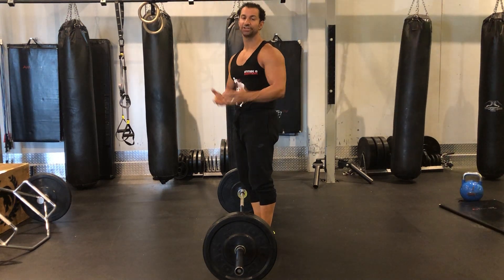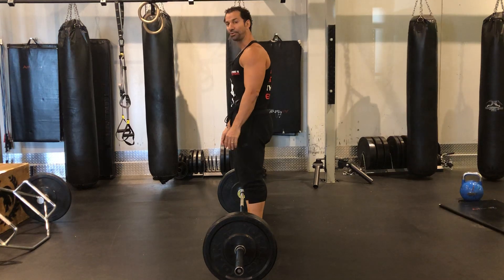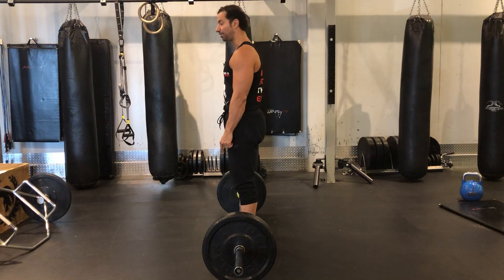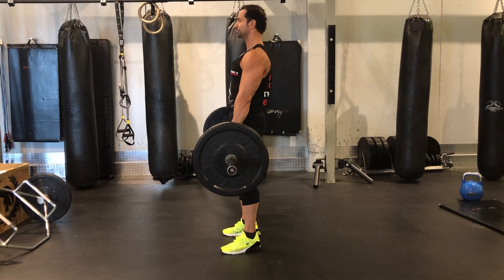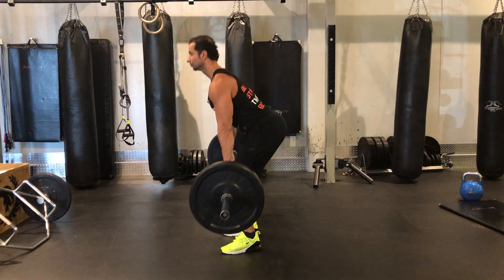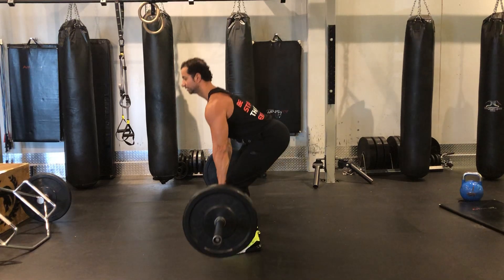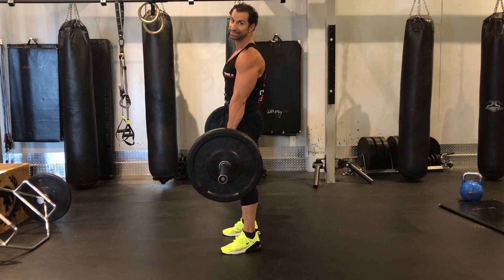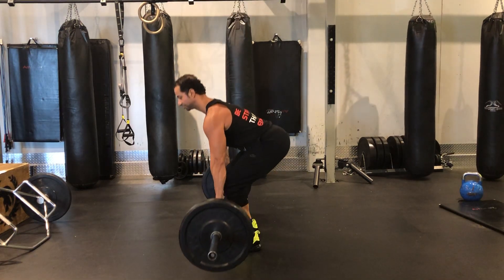Barbell Conventional Deadlift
In this short video Coach Dimitri will show you how to perform a safe and effective deadlift exercise:
1- standing chins tight to the barbell, with shoulder width stance grasp  the barbel with a one-hand over one hand under the grip
2- Keeping a straight back slowly lower your body by hinging your hips backwards and lowering your body as in a squat position while keeping your head up.
3- once the barbell has touched the ground, thrust our power back into your heels and press upwards through the floor maintaining your neutral spine and going to the full standing position